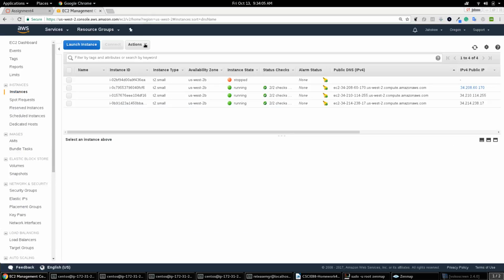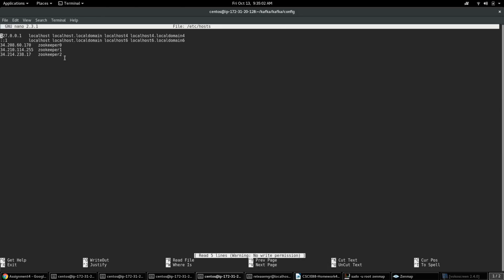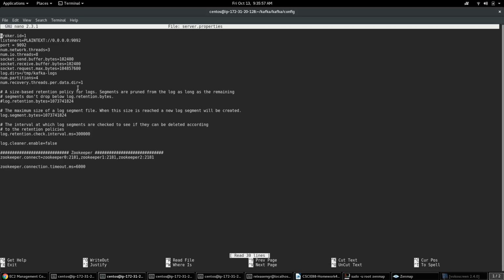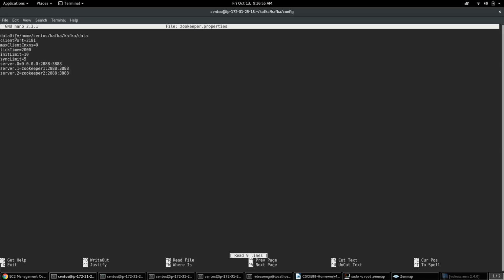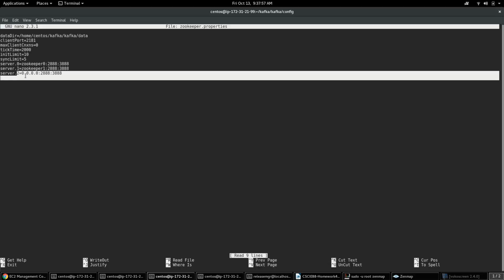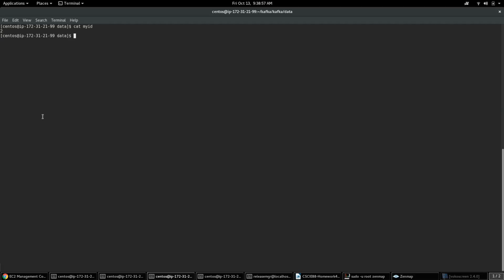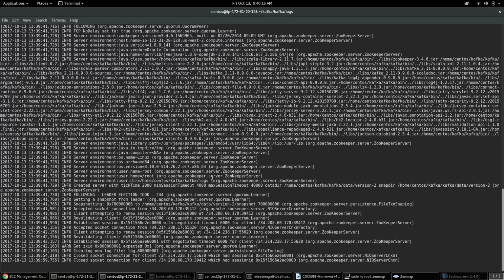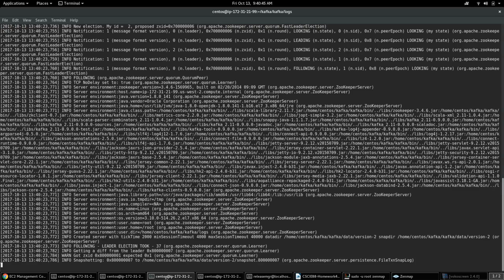12 Problem12 Part1